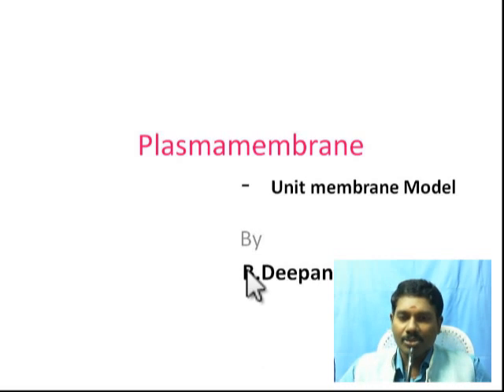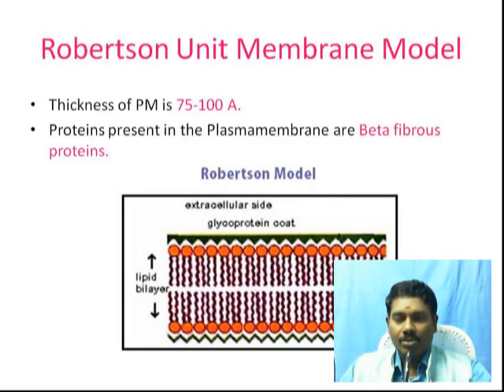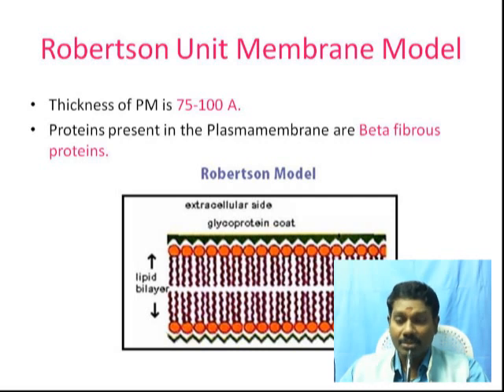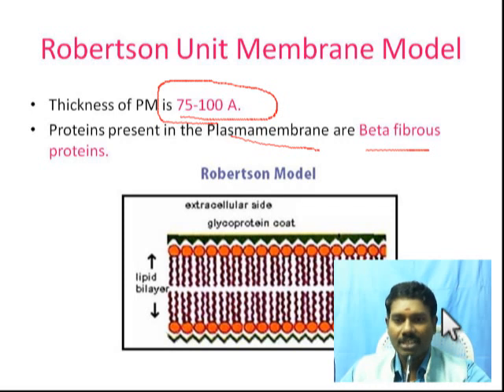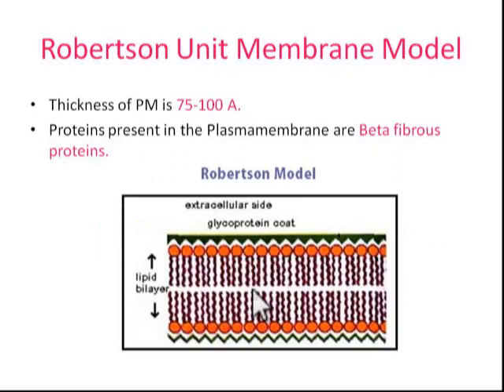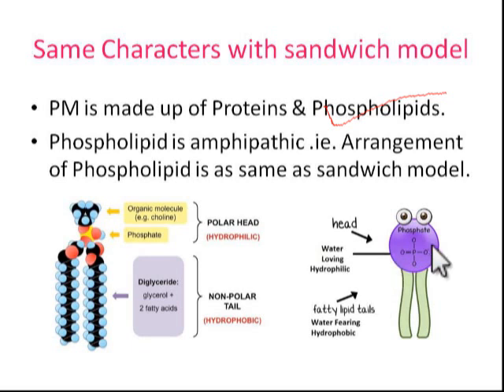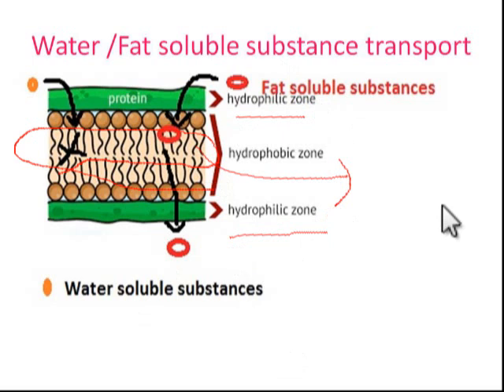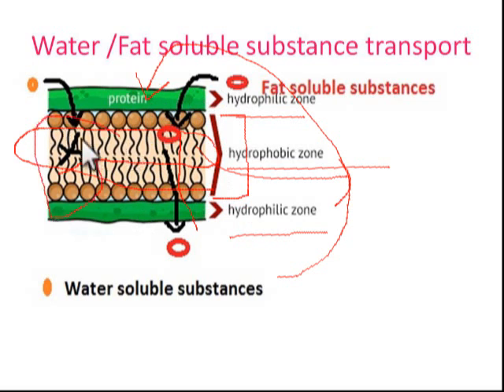Unit Membrane Model of Plasmamembrane -Robertson Model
In this video , Unit membrane model structure -Plus & minus suitable for XI std & NEET Students